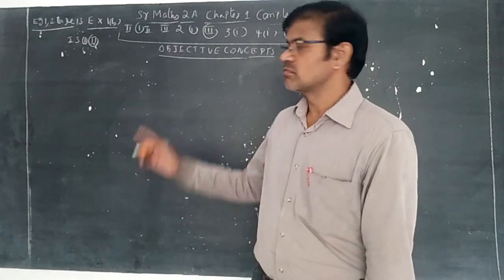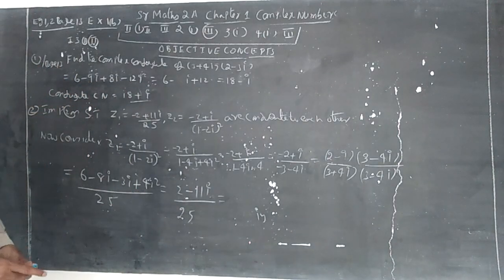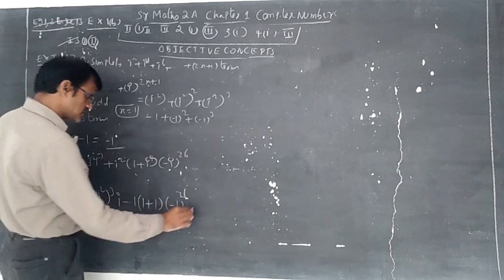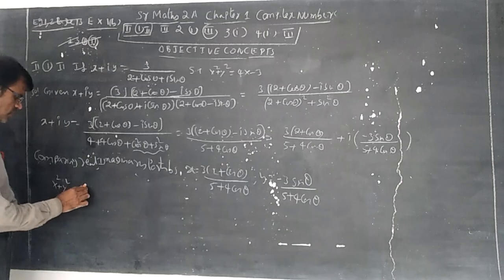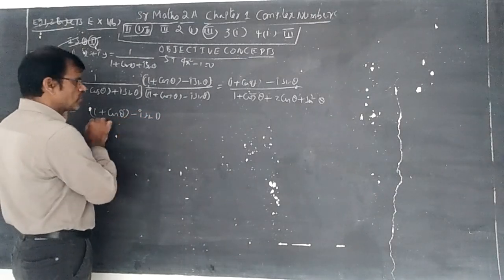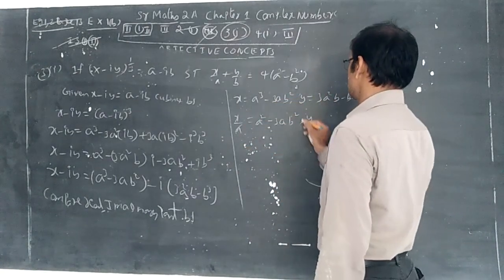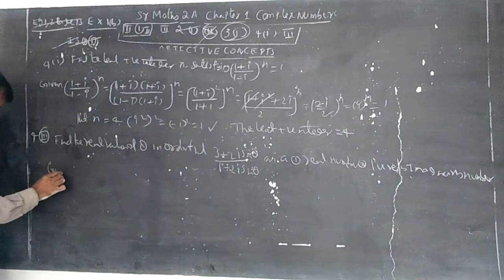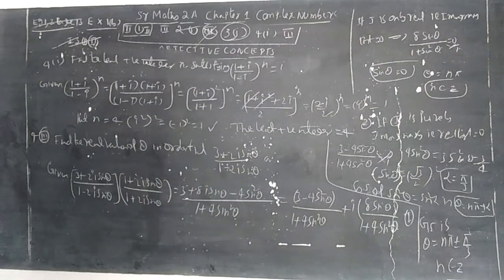Day 29॥ Part 2 ॥Sr IIT Jee ॥ Maths 2A ॥ Complex Numbers Ex 1B VID20200905104746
VID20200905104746 Day 29 Part 2 Sr IIT Jee Maths 2A Complex Numbers Ex 1B